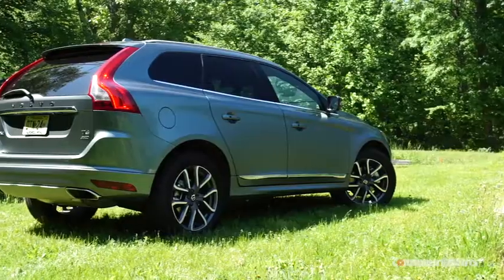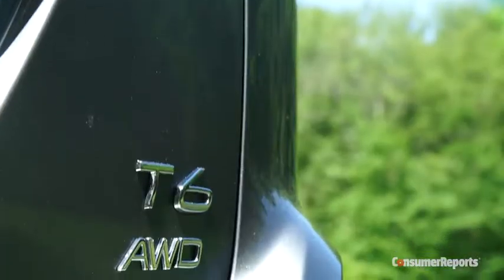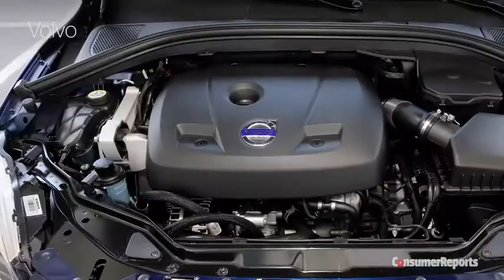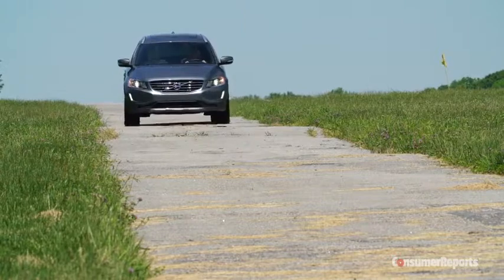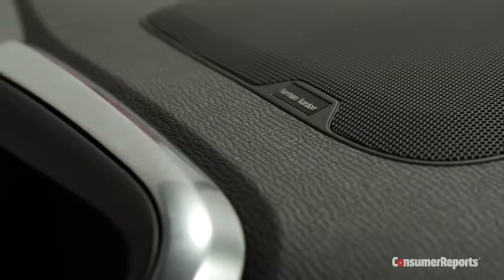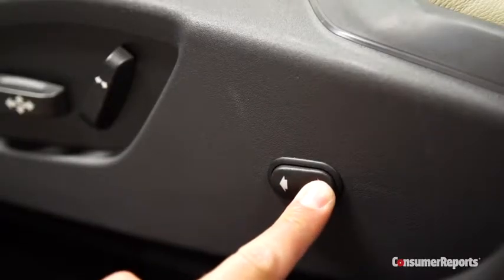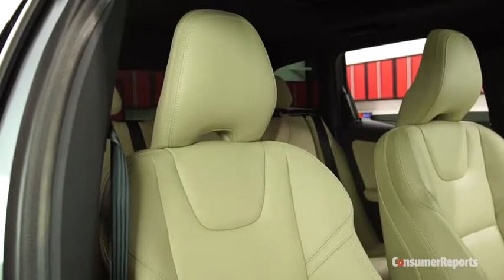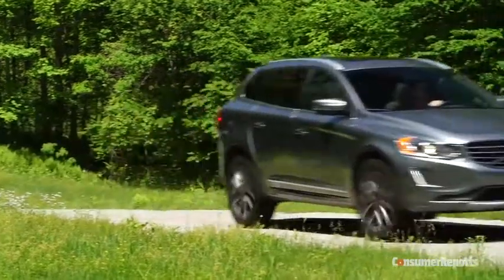2016 Volvo XC60 Quick Drive